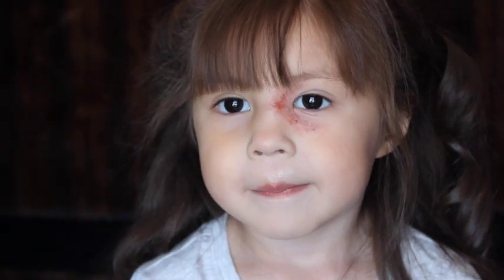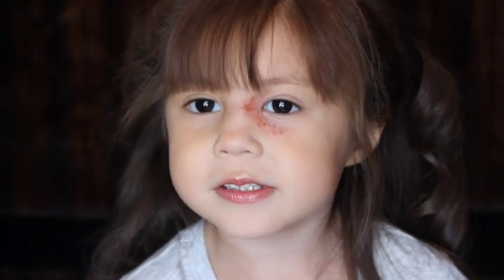NEW| Maybelline Baby Lips/Baby Face BLUSH Review/Swatch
Here is my review of the Maybelline blush, sorry y'all. I got sick AGAIN and I didn't love this video when I originally filmed it but it was all the new footage I had at the moment. Thank you for taking the time to watch my videos! Love ya'll! Please comment, rate and subscrine =)